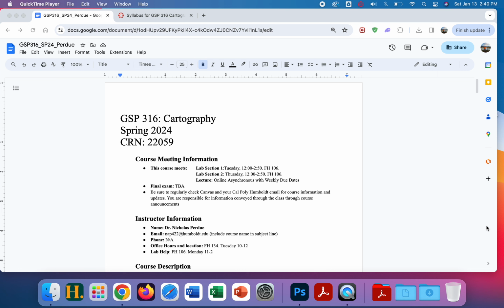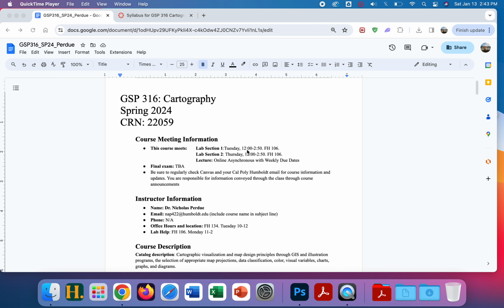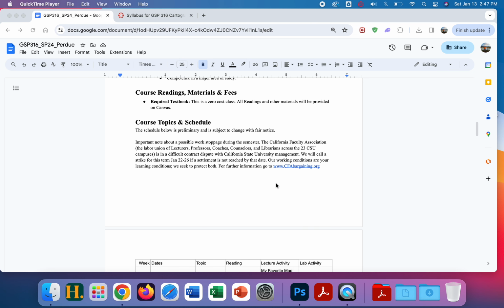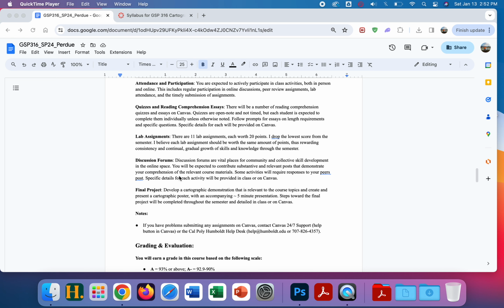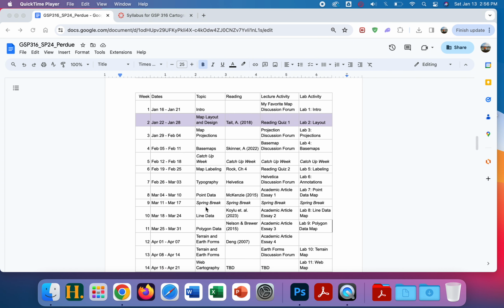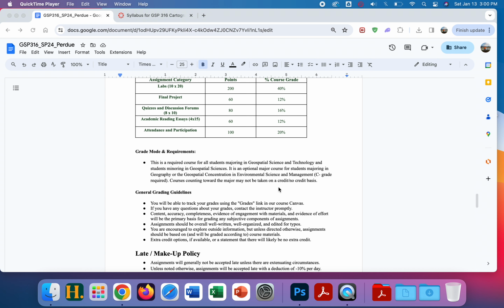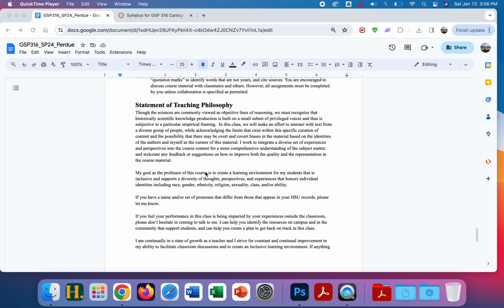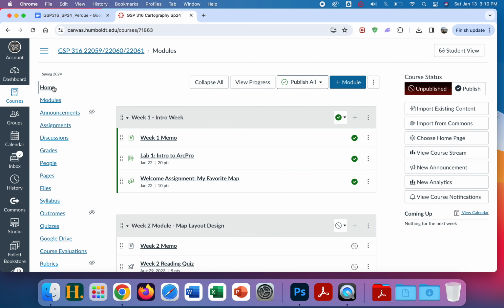GSP316 Intro Lecture Spring 24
Syllabus and course description for GSP316